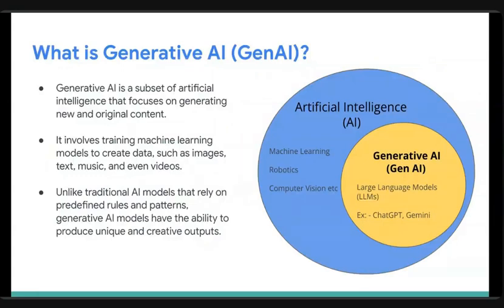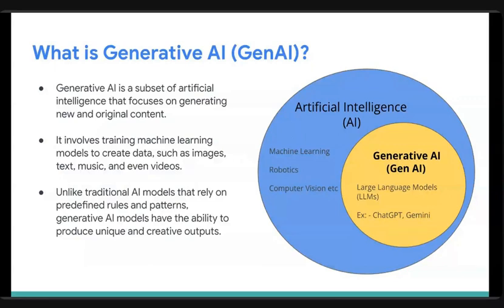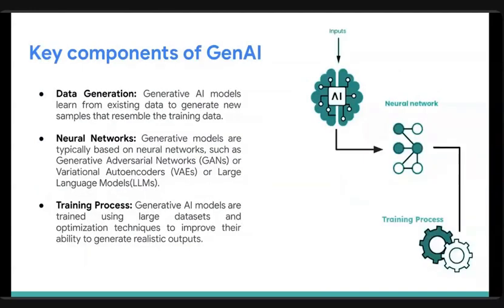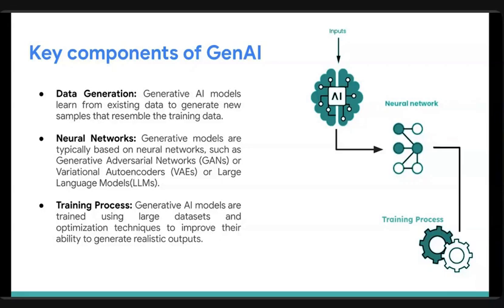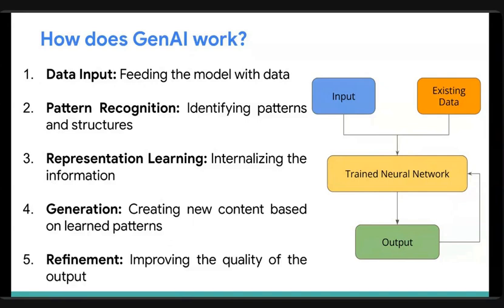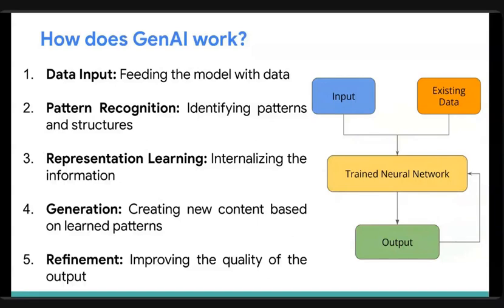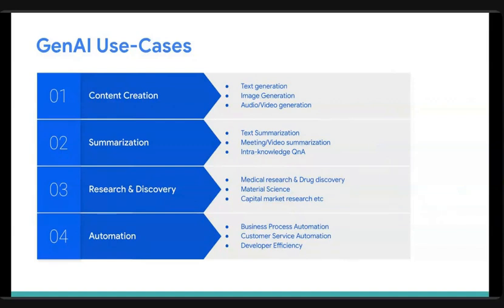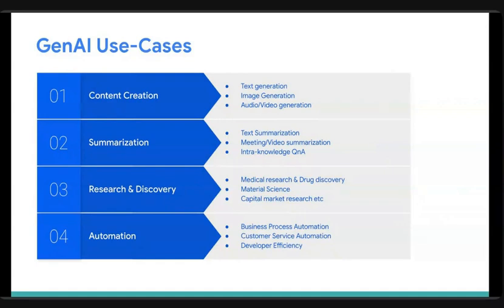GenAI Explained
Ever wondered how AI creates amazing images or writes human-like text?  Dive into the world of Generative AI (GenAI) with me!  We'll explore what it is, how it works, and its mind-blowing applications.